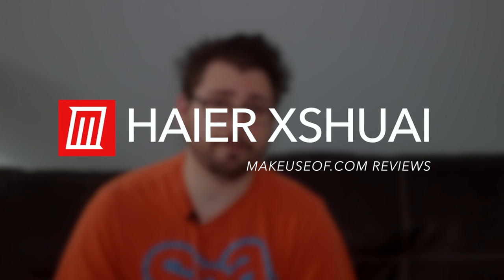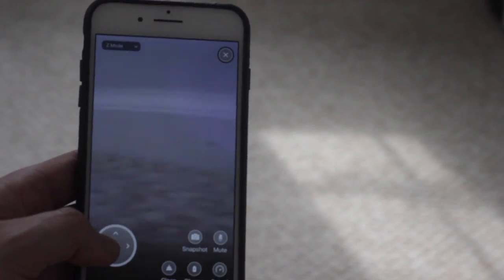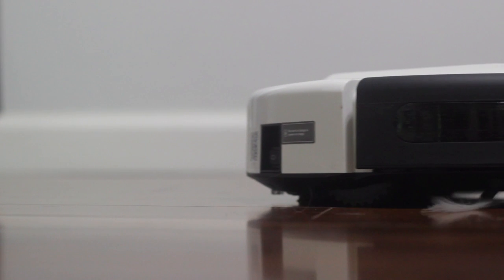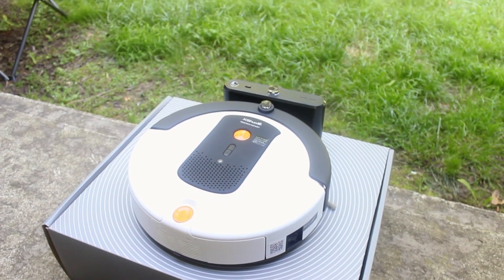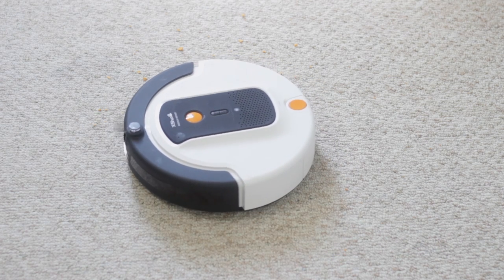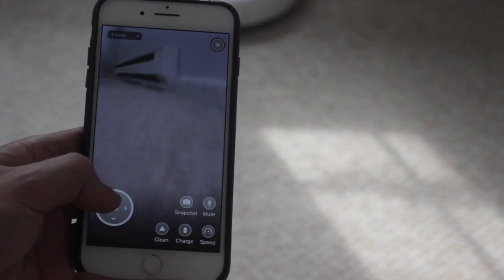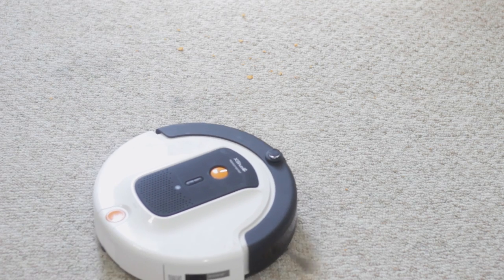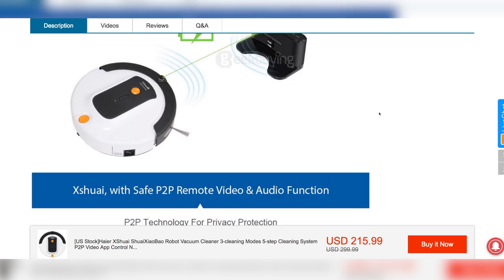Haier XShuai Robot Vacuum Review